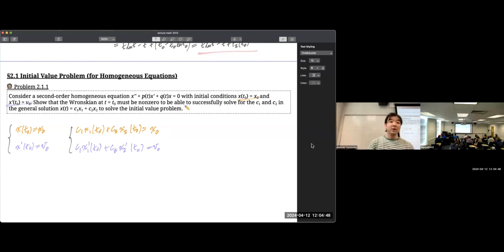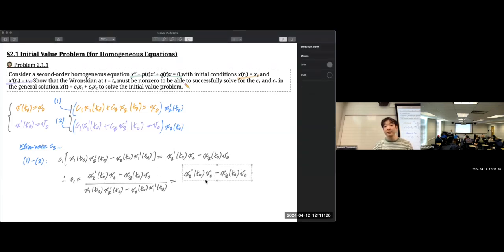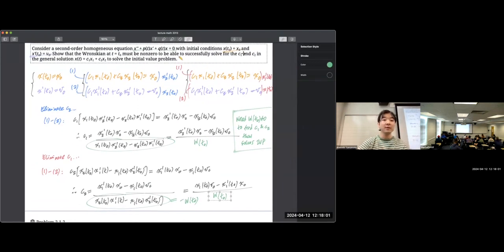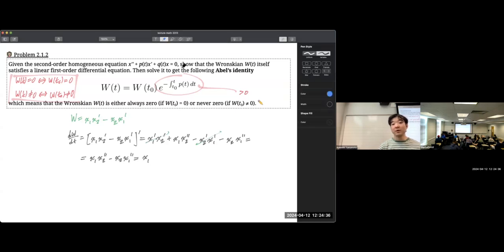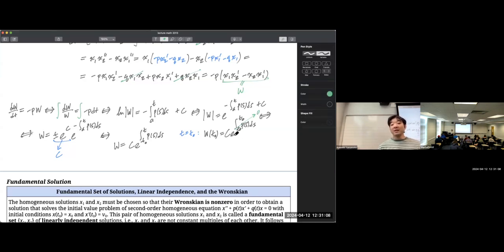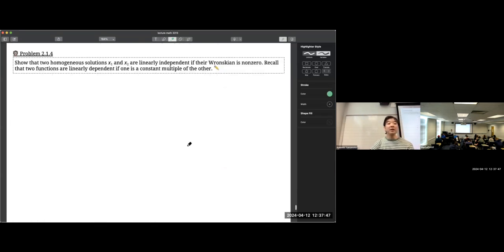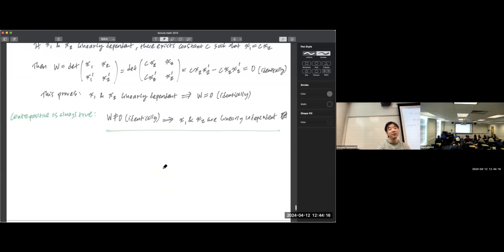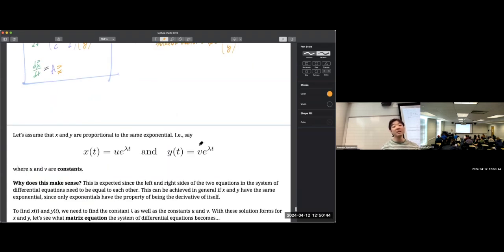Lecture 32 • Initial Value Problem and Wronskian • Linear systems